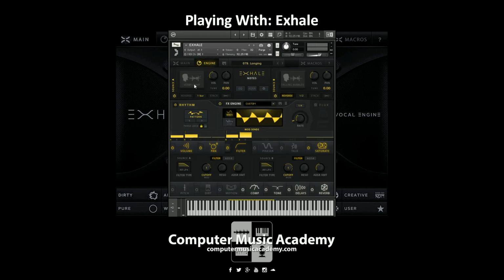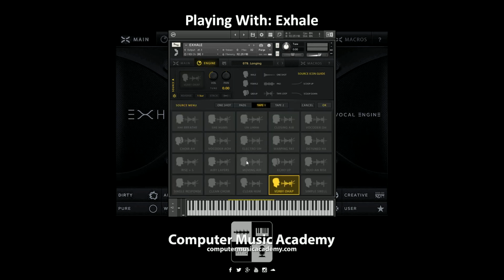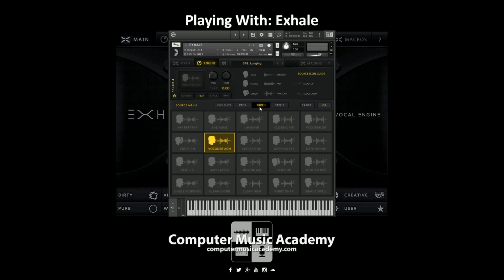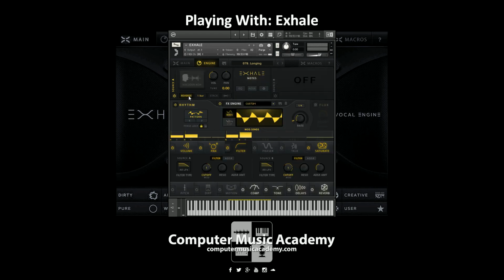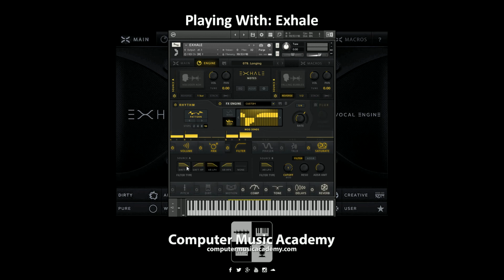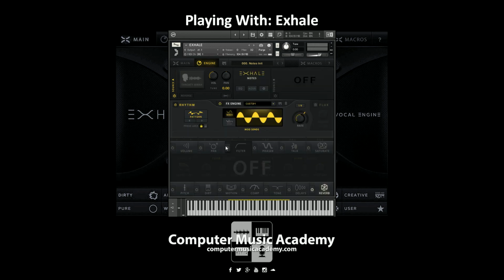Exhale by Ouput | Review | Computer Music Academy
Here comes a very unique tool you never knew you needed. In this video we take a look at Output's highly praised vocal instrument, Exhale. Imagine someone recording a ton of vocal content, creating some of the craziest dynamics, effects, features and presenting them in one powerful easy to use package, to effortless use in your music creations. That's exactly what's going on here. Output does it again! After the video, use the button below to purchase your copy.

Buy Your Sounds